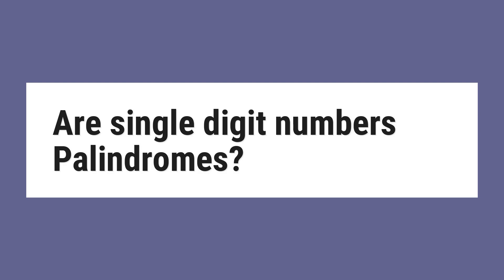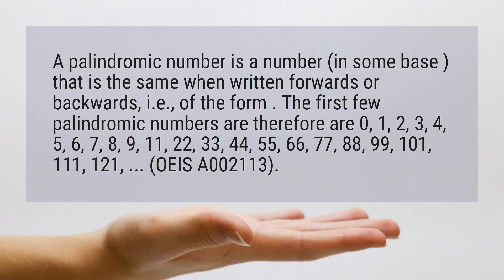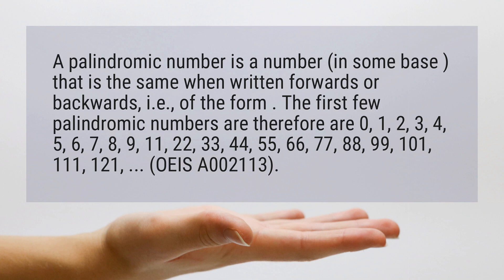Are single digit numbers Palindromes?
A palindromic number is a number (in some base ) that is the same when written forwards or backwards, i.e., of the form .